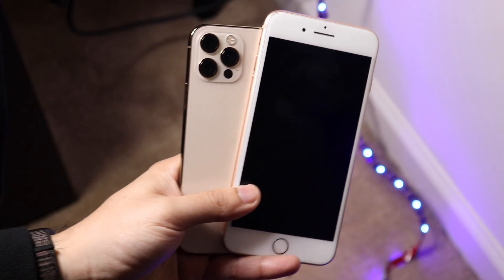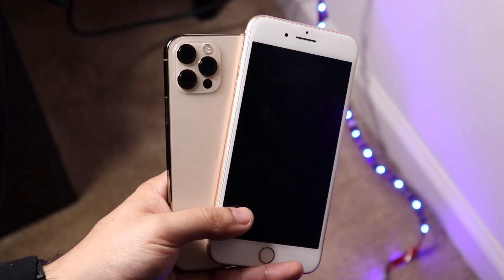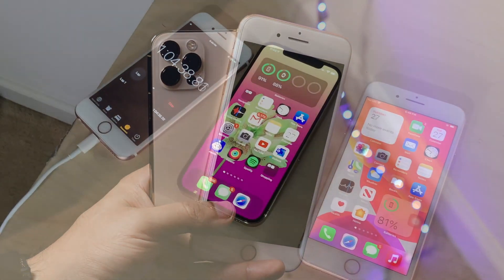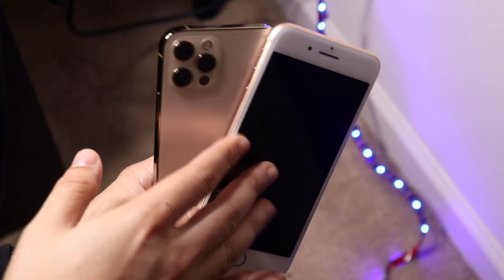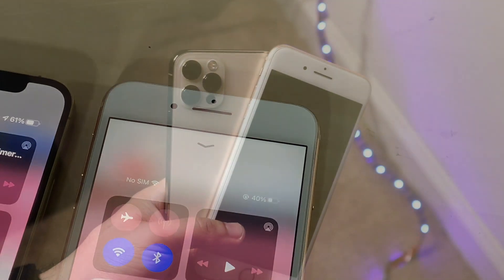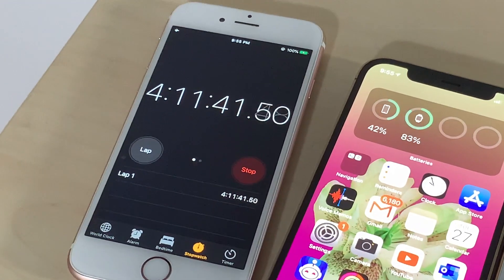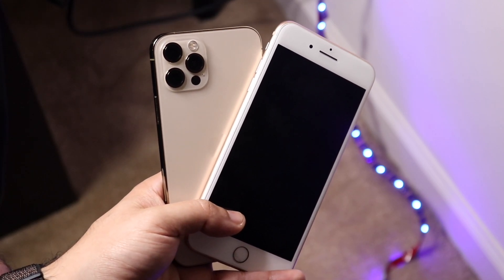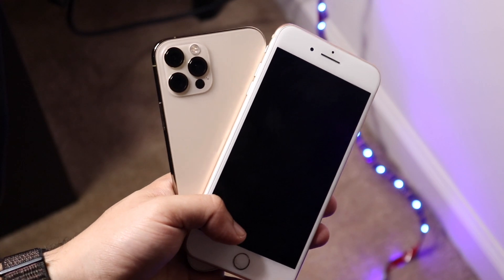iPhone 12 Pro Vs iPhone 8 Plus Full Battery Comparison!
The iPhone 12 Pro just came out so let's see how the battery compares against the iPhone 8 Plus!